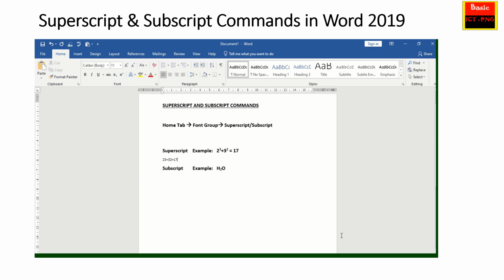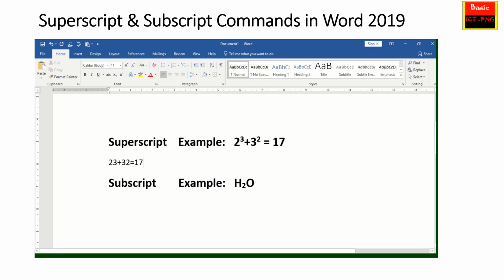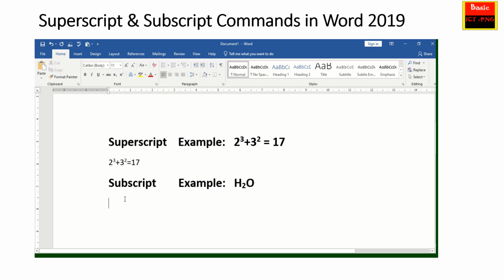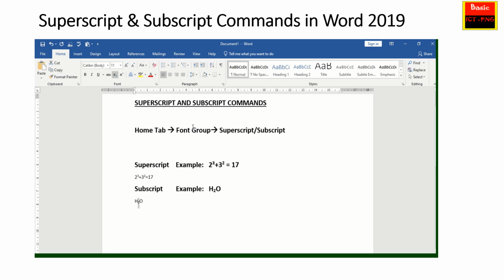How to use the Superscript & Subscript Commands in Word 2019.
In this video we show you how to insert superscript and subscript.